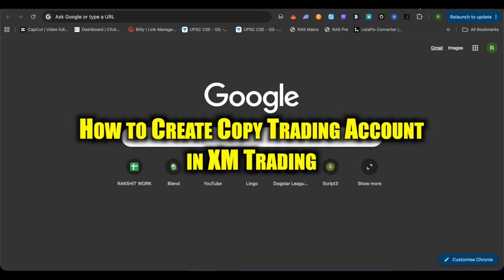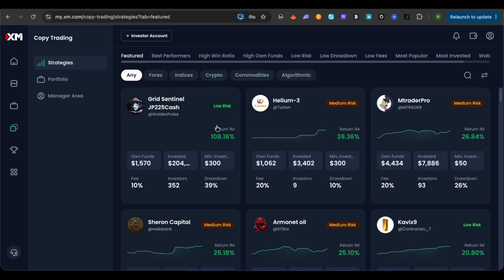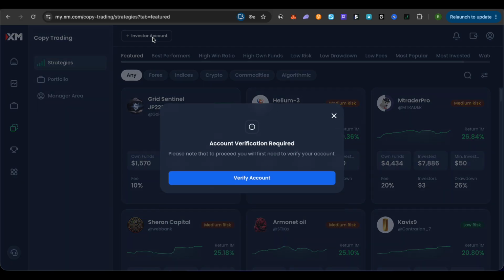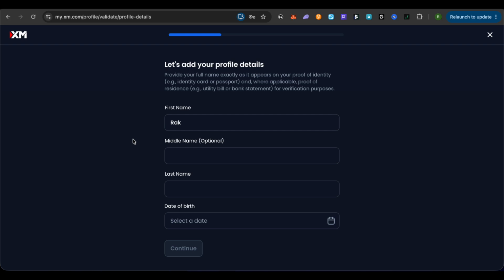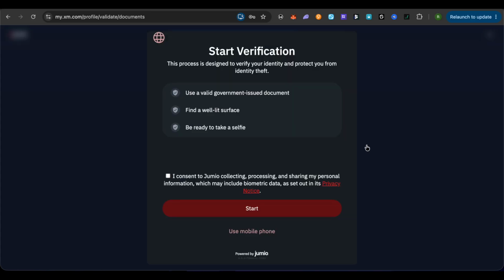How to Create Copy Trading Account in XM Trading (Easy Guide)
how to create copy trading account in xm
how to create an xm copy trading account
how to create xm copy trading account
how to create copy trading account